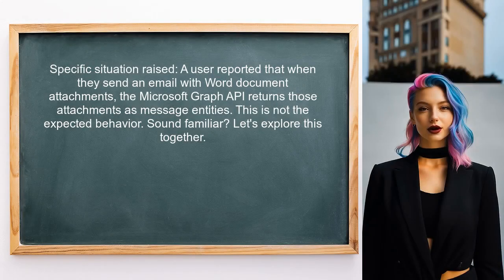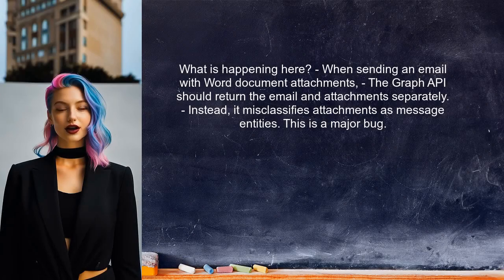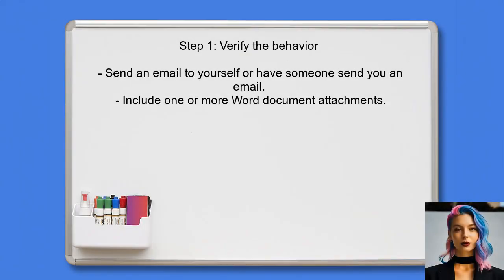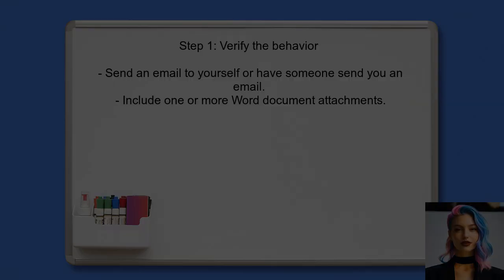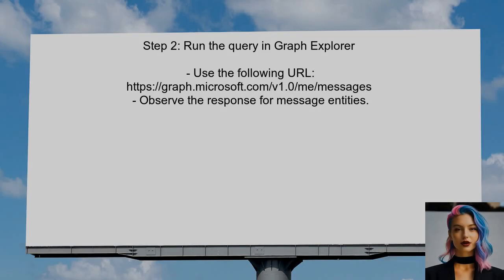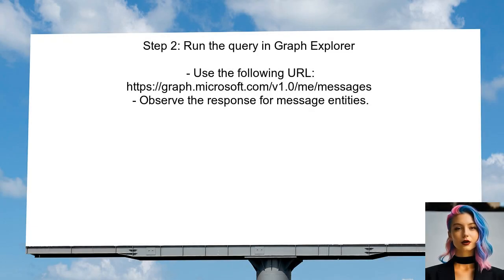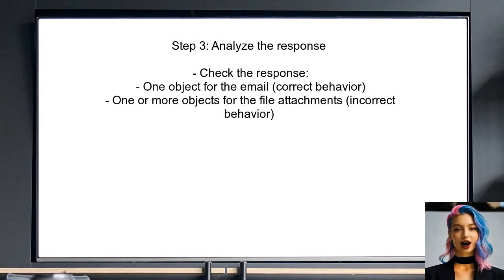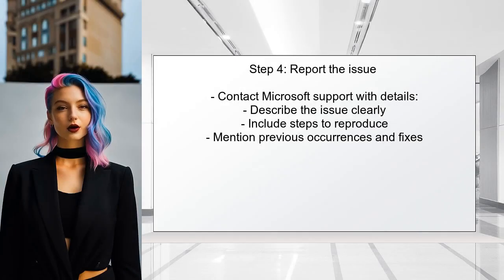Fixing Microsoft Graph API: Word Docs Displaying as Message Entities Issue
In this video, we dive into a common issue faced by developers working with the Microsoft Graph API: Word documents displaying as message entities. We'll explore the underlying causes of this problem, provide step-by-step solutions, and share best practices to ensure your applications handle Word documents seamlessly. Whether you're a seasoned developer or just starting out, this guide will help you navigate and fix this frustrating challenge.

Today's Topic: Fixing Microsoft Graph API: Word Docs Displaying as Message Entities Issue

Related to